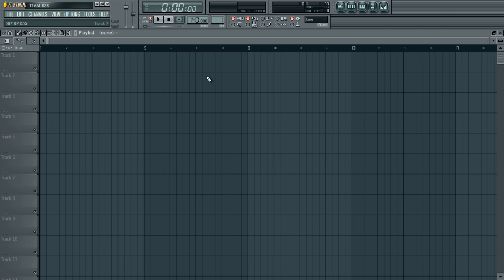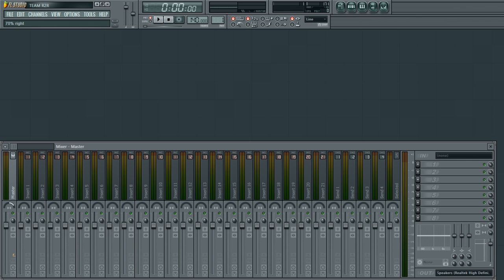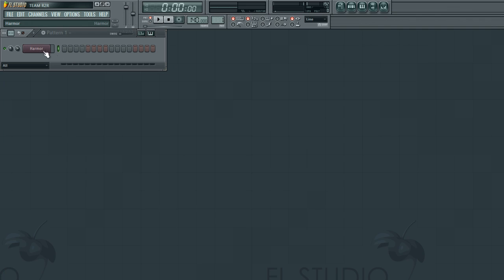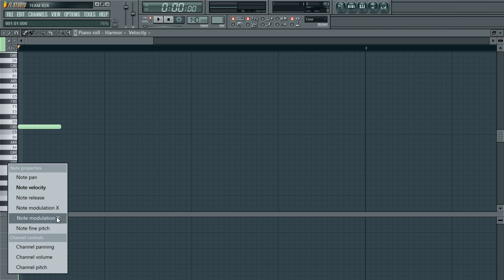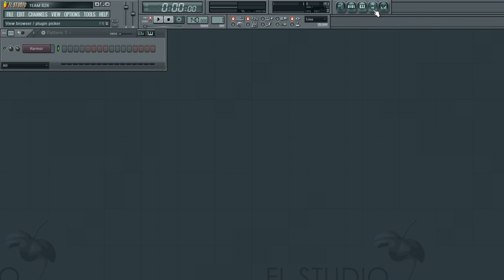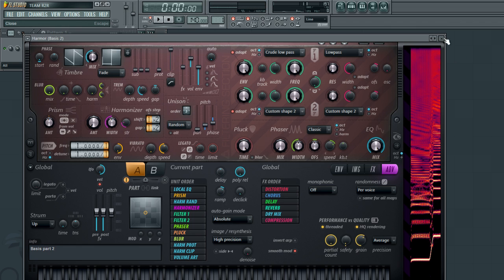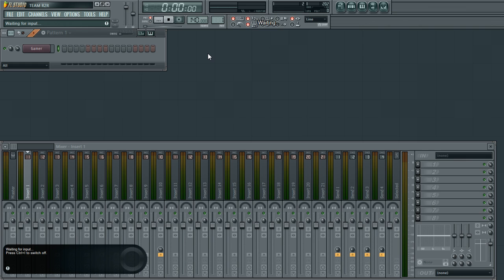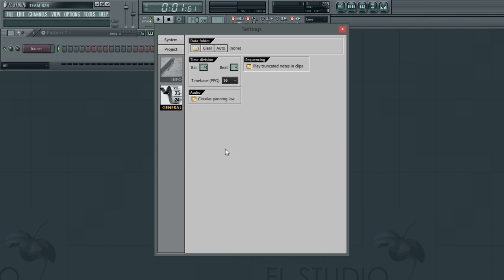FL Studio Tutorial - Part 1 (FLoopics- I Teach Useful Shit to FLnubs)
In this tutorial, I show you around the good parts of the user interface in FL, and teach you how to control some of the parameters in the mixer and piano roll. Part one covers all the different tabs of FL, and goes into playing things on the keyboard and routing in the mixer. Part two will be about the mixer, and three will be decided later